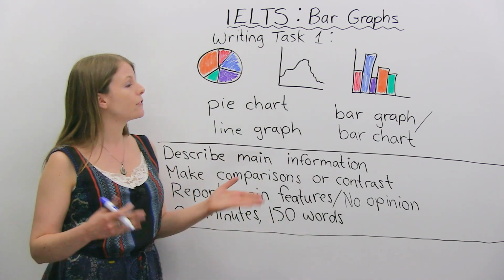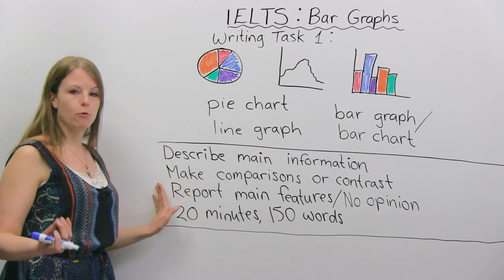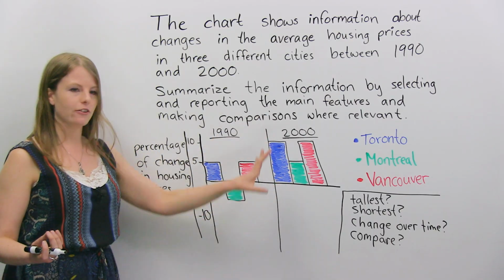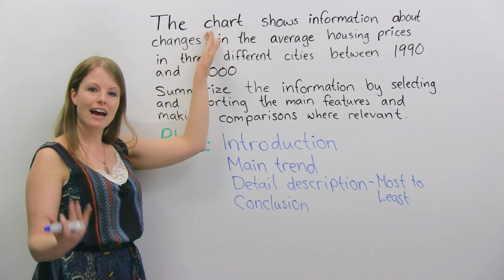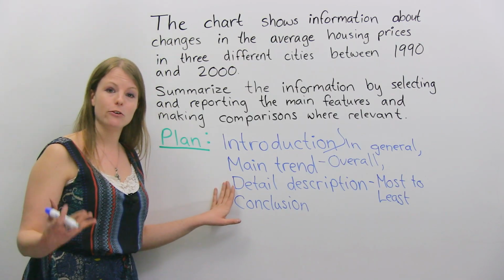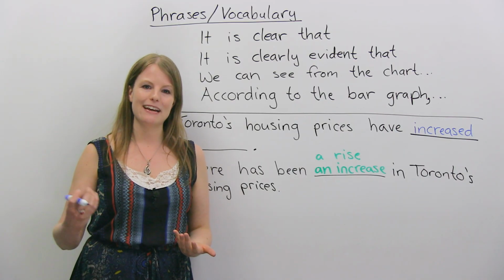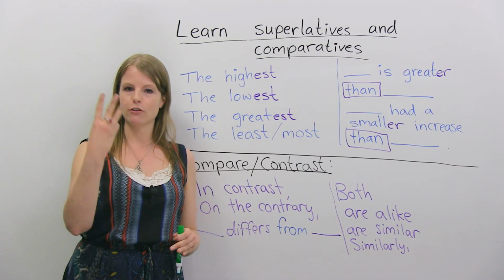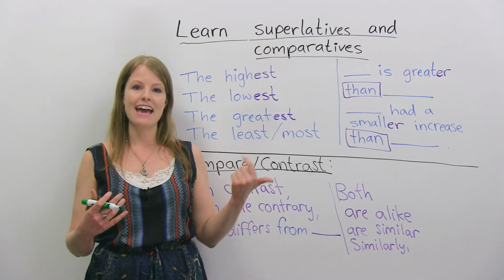IELTS Writing Task 1: How to describe BAR GRAPHS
Are you preparing for the writing section of the IELTS? In this lesson, we will look at Writing Task 1, and I will teach you how to describe a bar graph. This is one question type that can be on the IELTS, so it is a good idea to prepare yourself for it. I will take you through what happens in Writing Task 1, what key grammar you can use for it, and how you can improve the organization of your description by using compare-and-contrast vocabulary. Good luck on your exam! Try my quiz at the end to practice some of the concepts from this lesson

TRANSCRIPT

Hi there. My name is Emma and in today's video we're going to talk about the test known as the IELTS. So if you are going to be writing the IELTS, this video is for you. Now, in this video we're talking specifically about if you're writing the academic IELTS. If you're, you know, just here for general interest, you can still learn quite a bit from this video because we will be talking about different vocabulary and grammar. So this video can also help you if you're not taking the IELTS also.

Okay, so what are we going to be talking about specifically in this video? Well, if you're taking the IELTS you probably know that there's a writing part of the IELTS. The writing part has two sections, we call them Writing Task 1 and Writing Task 2. In this video I'm going to cover a small bit of Writing Task 1. So, in Writing Task 1 you're going to be given some sort of visual image. Okay? So you might see something like this, this, or this. It might be a chart, it might be a table, but you're going to see some sort of visual and you need to describe what you're seeing. So this video... I've covered different types of Writing Task 1 and I'll talk about the links to some of these other videos at the end, but in this specific video we're going to be talking about bar graphs. Okay?

So, first of all: What is a bar graph? Well, so I have here three different types of charts or graphs. We have this one, this one, and this one. This is called a pie chart. Okay? I've covered this in another video, so if you're interested in learning how to write about pie charts, you can check out that video. But you'll notice with a pie chart it looks kind of like a pizza or a pie. It's in a circle and it's... Has different colours representing different percents.

We have here, this is called a line graph. So you'll notice that there's a line and, you know, sometimes this represents time, sometimes it represents other things, but with a line graph you'll notice, like, increases and decreases, but it's one connected line. We're not covering either of these in this video.

What we're going to be covering is another thing you might see on the IELTS, which is you might be given a picture like this. This is called a bar graph or a bar chart. So we have here these rectangular-shaped things that are each a different colour. These are known as bars. Okay? So, I know a bar is a place you go to buy beer, but in this case a bar is not that, it's actually this kind of rectangle on the chart. So, on the IELTS you may get a picture of something like this. You might actually get a picture of two things together, or you might get a picture of something a lot more complicated than this. In this case we're going to talk about: What would you do and say, and what are some tips if you get a picture of a bar graph or a bar chart?

Okay, so what are you going to have to do? Specifically they're going to ask you... After you get a picture like this, they're going to ask you to describe what you see. Okay? So you're describing the main information. You're also going to have to maybe make comparisons, say how things are similar or how things are different, which is contrast. So, for example, if this is, you know, different activities, maybe you might say that the red is shopping and the blue is golfing. In this case, shopping is less popular than golfing. Okay? So pretty much you need to compare the different bars and say: What are the same about them? Which ones are similar and which ones are different?

You're also going to have to report any main features or trends. Okay? So maybe you'll see a pattern and you're going to have to write about, you know, some of these main points you see when you look at the visualization. You do not write your opinion. Okay? So if this is a graph on education, maybe this is elementary school, secondary school, university, master's, and like a doctorate or something - you do not write what you think about it. Okay? All you do is in this type of question you're just writing what you see and what it means. You're not writing your opinion on anything. So you should not write the words: "I think" or "In my opinion", you'll actually lose marks for this. So in task 1, no opinion; that's for task 2.